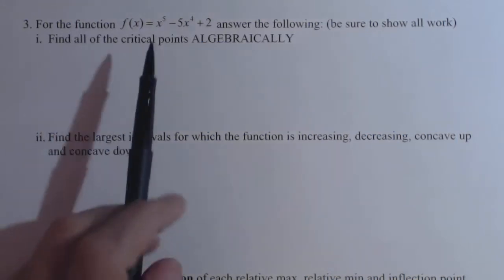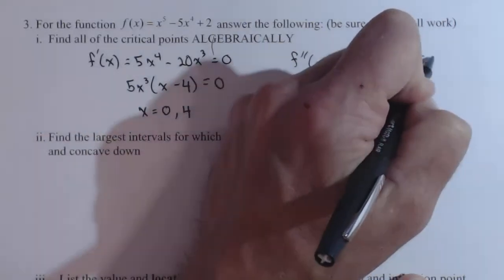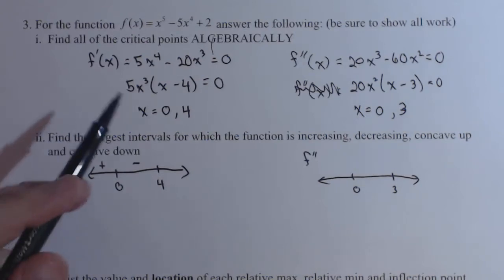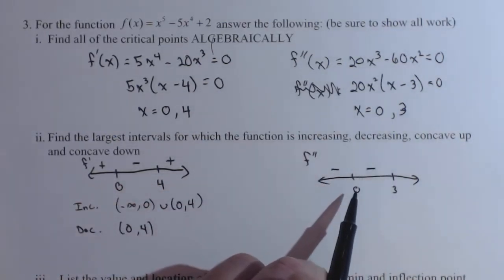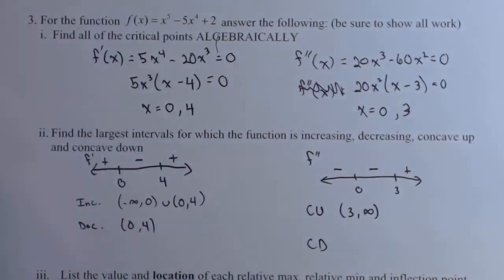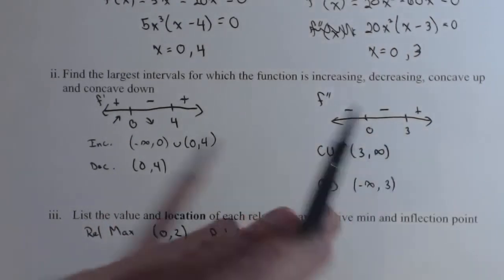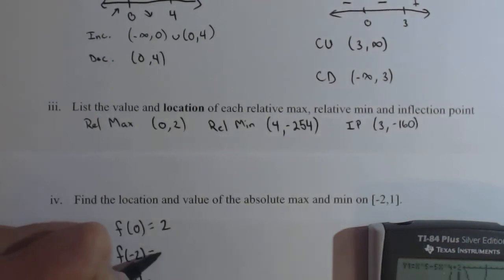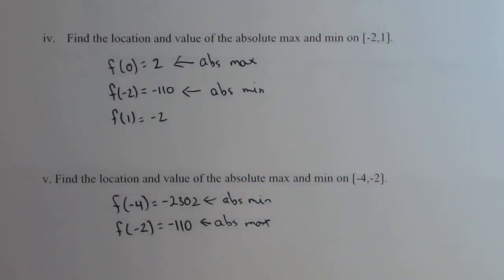Critical points, extreme value theorem, and more F3